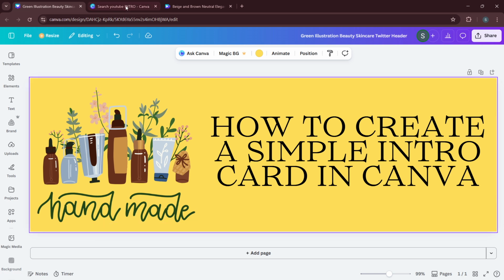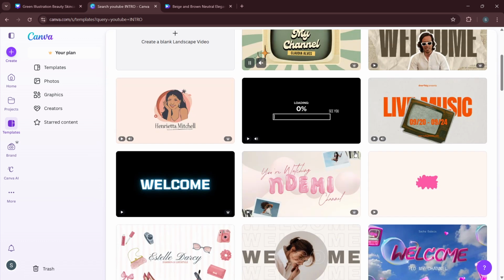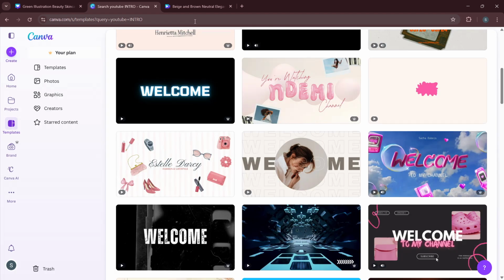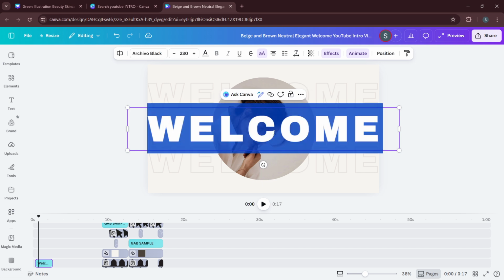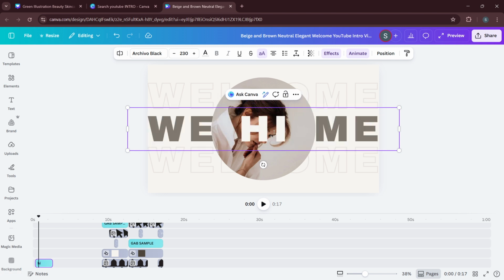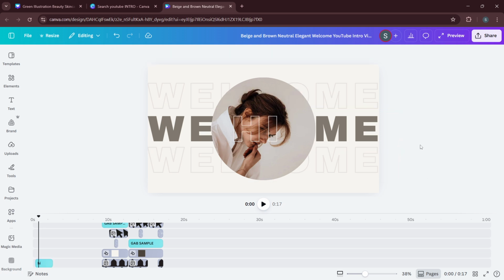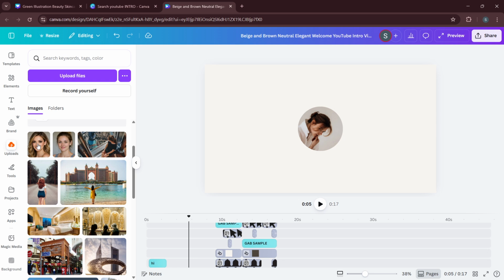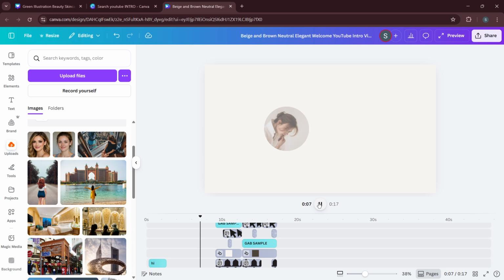How to Create a Simple Intro Card in Canva [2026 Full Guide]